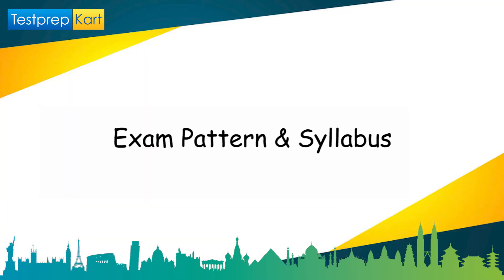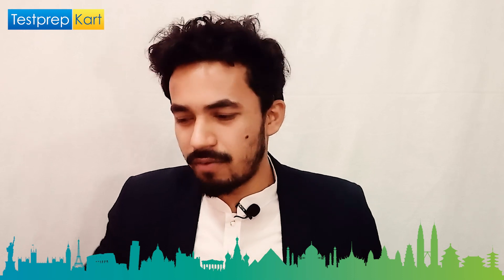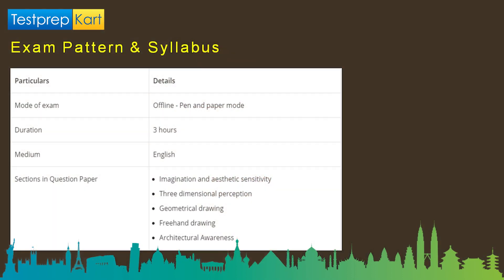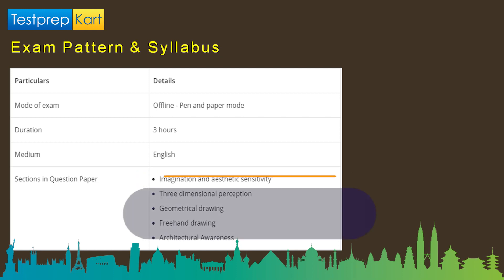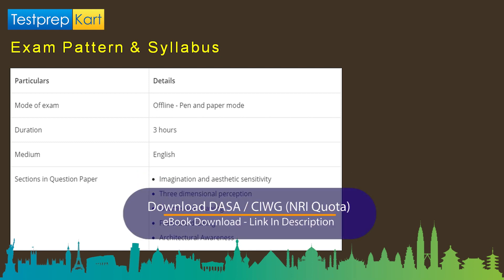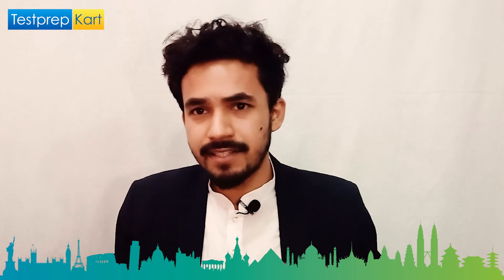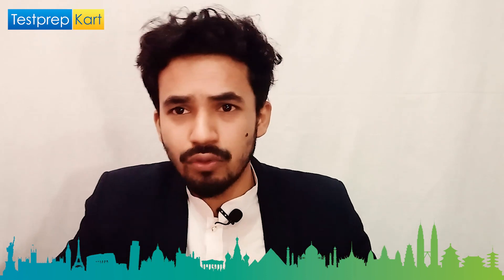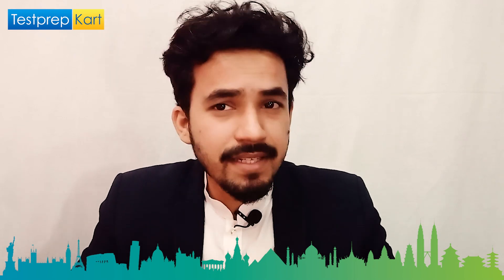All About JEE Advanced [AAT - 2021] NRI Quota, Exam Dates, Seats, Eligibility, Pattern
AAT is conducted annually for candidates desiring to join the BArch programme offered by IIT Kharagpur and IIT Roorkee. One of the most important eligibilitys to appear in AAT 2021 is to qualify for JEE Advanced 2021. However, it is important for each candidate to note that admission to undergraduate architecture courses will not be as per AAT rank or score, rather it will be based on the candidate's rank in JEE Advanced.

⭐ AAT 2021 Eligibility
Applicants eligible to appear in JEE Main and JEE Advanced are also eligible to appear in AAT 2021. Apart from that, students must fulfil the following conditions of eligibility to take part in the exam:

Applicants must qualify JEE Main and JEE Advanced
While JEE Advanced registration, students must have opted to take part in the AAT exam.

⭐ NRI Quota Through AAT
There is no NRI Quota available for NRIs through this examination. They will be treated as normal students.

⭐ BArch Course at IITs
AAT is conducted by IIT Roorkee and IIT Kharagpur for admission to BArch courses. Applicants must qualify JEE Main, then JEE Advanced and then AAT 2021 for admission to architecture in either of the two IITs. The number of seats in the BArch course held at the IITs as per the last academic session shall be as follows:

IIT Roorkee - 35 Seats
IIT Kharagpur - 43 Seats